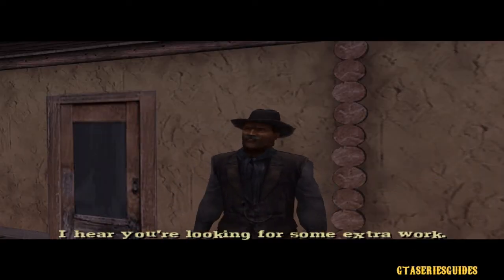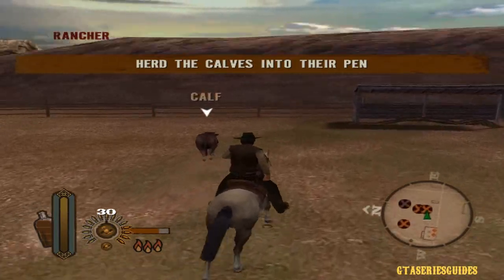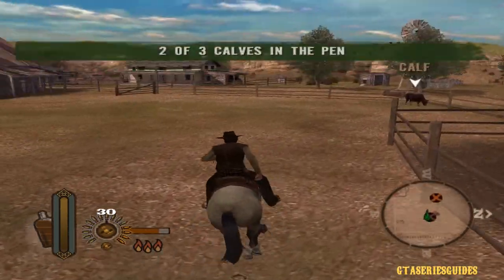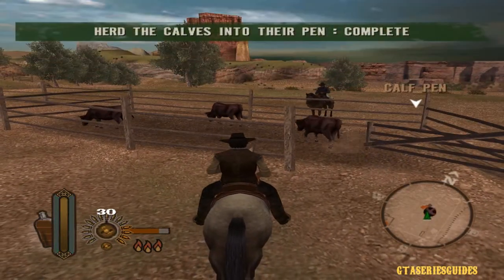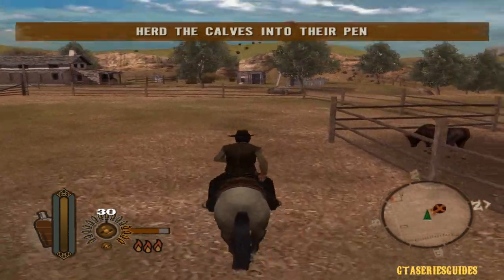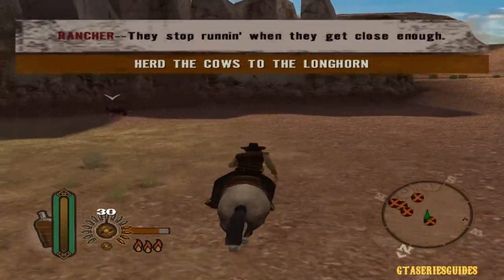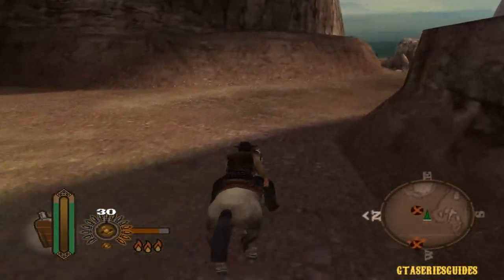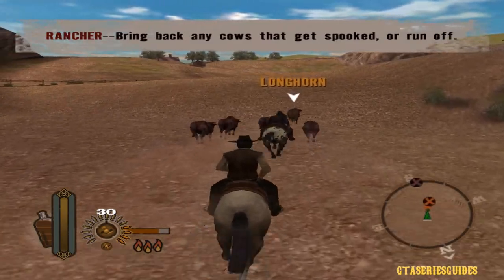Gun Side-Mission: Rancher Mission #1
The first Rancher side-mission from the 2005 video game Gun.

Location: The Ranch

Description: Perform various tasks for the Rancher around his farm.

Platform: PC

Release: 8 November 2005